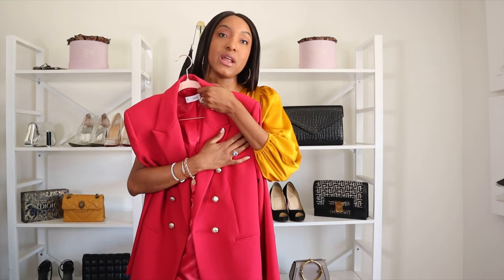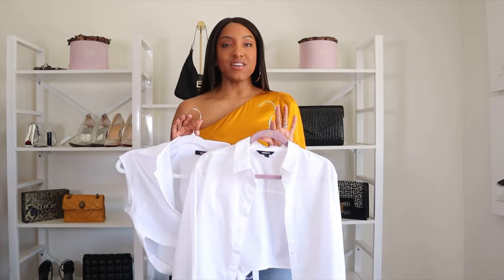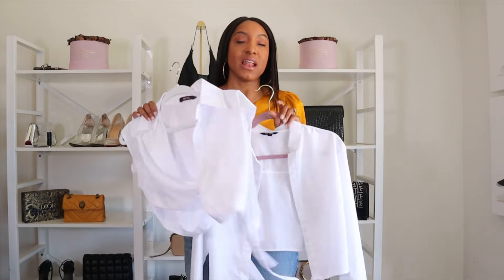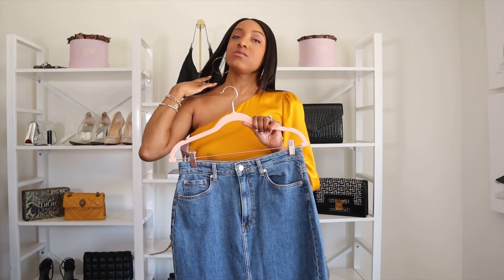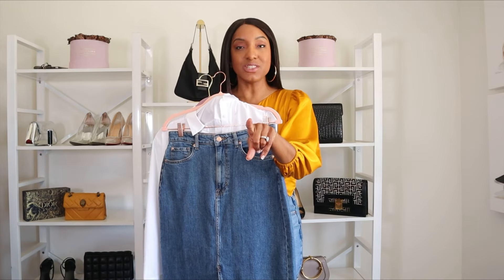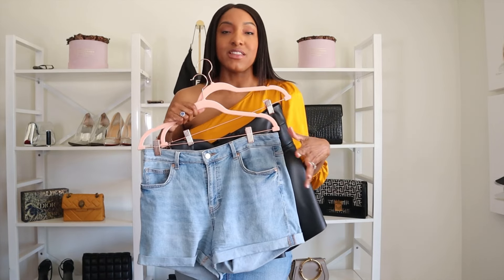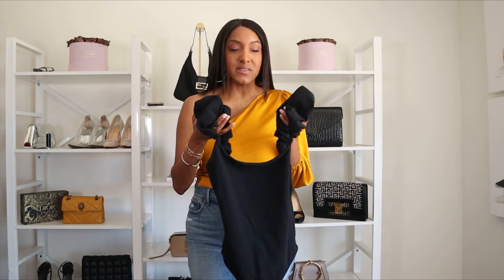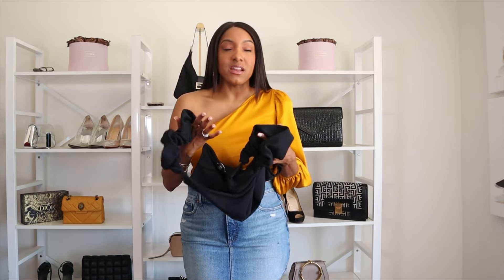Summer Capsule Wardrobe 2023 | Easy Chic Outfits | Jasmine Janue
Hey Loves!! Today's video is all about my Summer capsule wardrobe. I'm sharing styling tips for blazers, denim shorts, skirts and more.

✨About Jasmine Janue.

My channel is all about fashion, lifestyle, and beauty. My goal is to inspire women to look and feel their best. From luxury fashion try-on hauls all the way to budget-friendly beauty products!

🤍 On this channel, I’ll also be offering a sneak peek into my life, showing you what products I use to look and feel my best!

I’ll be keeping you up to date on the newest fashion trends for every season while also letting you in on some of my beauty secrets, and you’ll also be up to date on my life through my vlogs!